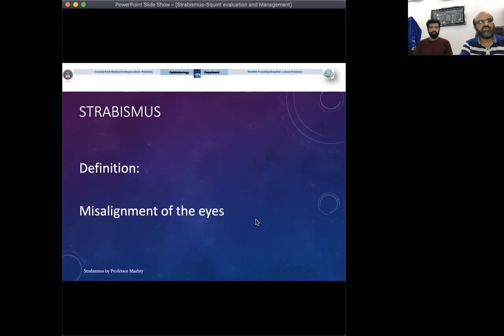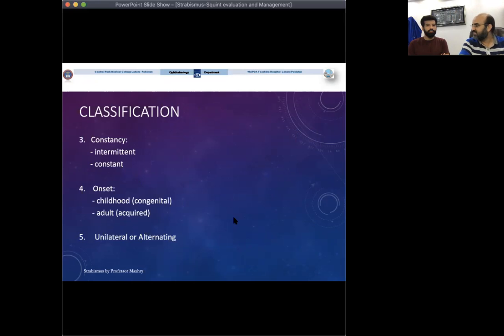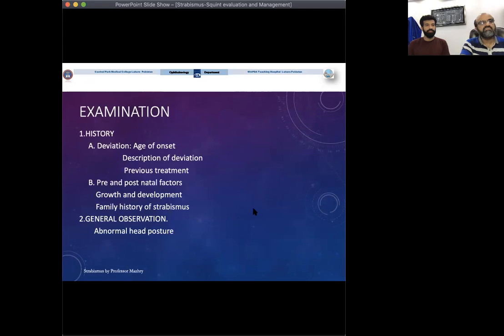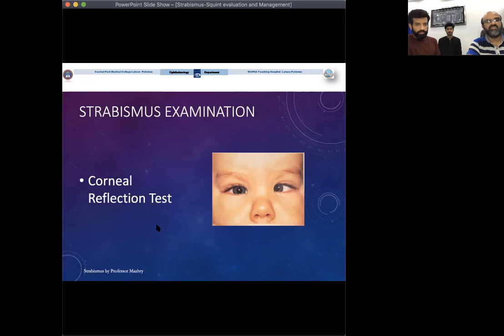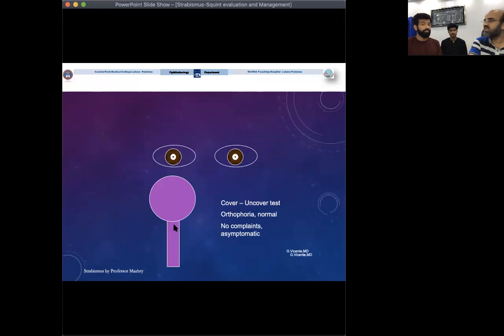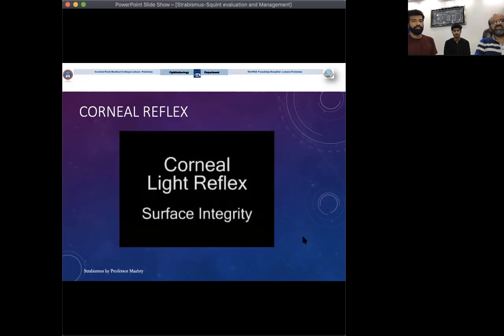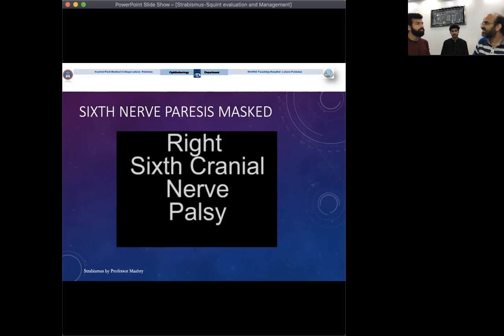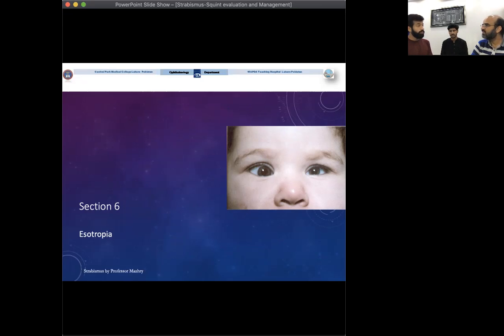Professor Mazhry Explaining Strabismus to a 4rth year Medical Student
Undergraduate Ophthalmology informal discussion on topic of Squint evaluation and clinical evaluation.